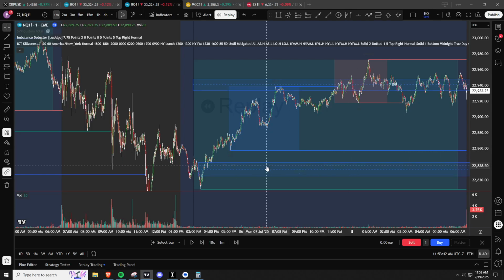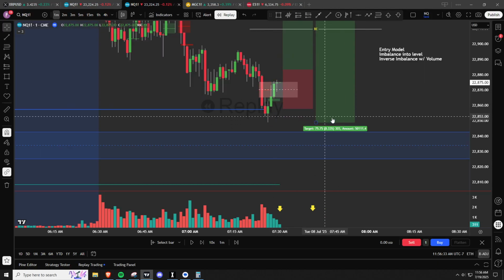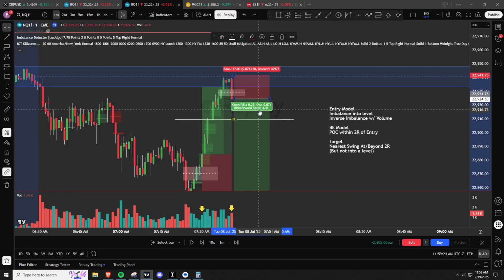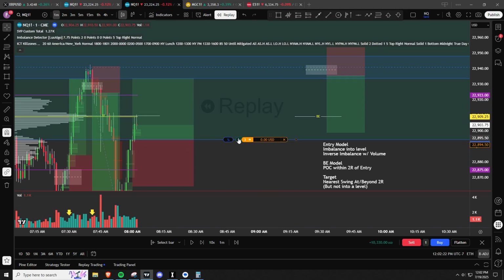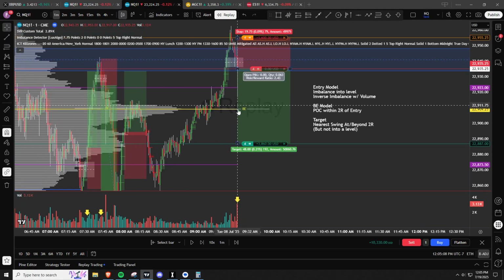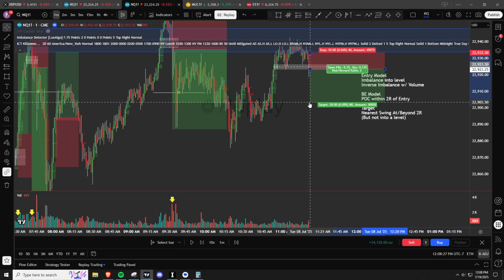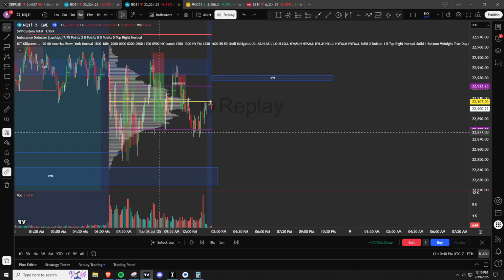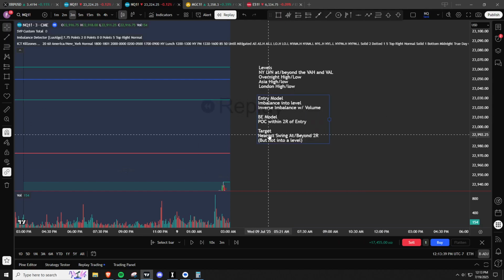Winning Starts Here: The Secret Behind Every Great Trade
⚡ Levels + Entry Model + Position Management = Success
Unlock the formula behind consistent trading wins! In this video, I break down the three core components every trader needs:

Levels – How to identify and respect critical support and resistance zones.

Entry Model – Crafting precise entry strategies that align with market structure.

Position Management – Maximizing win potential while protecting gains and cutting losses smartly.

🚀 What You’ll Learn:
Step-by-step entry planning with real chart examples

Risk control: position sizing, stop-loss placement, and scaling

Tactical approaches for catching reversals and managing drawdowns

✅ Who Should Watch:
Traders at all levels – whether you’re new to swing trading or a veteran refining your plan. If you’ve struggled with timing entries, managing trades, or hitting consistent profit, this is for you.